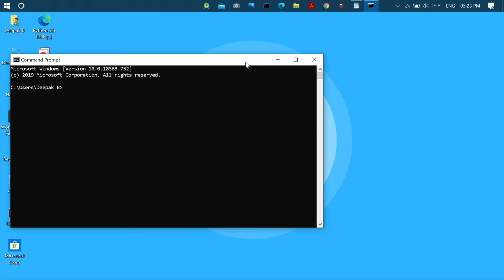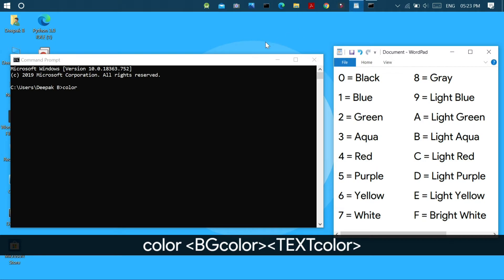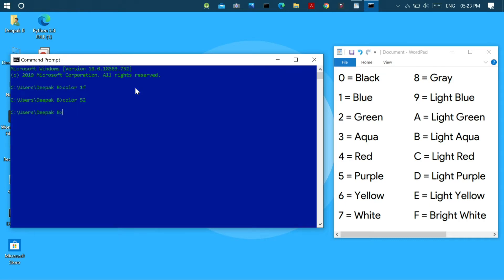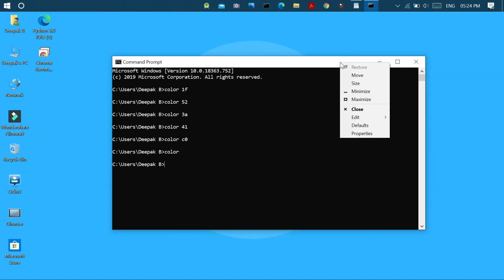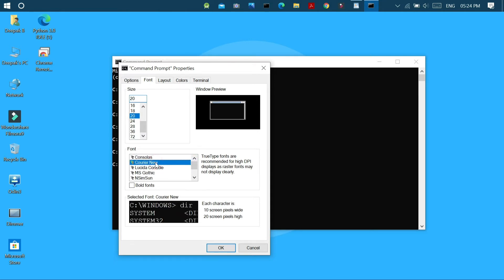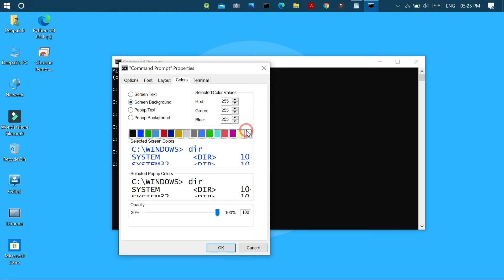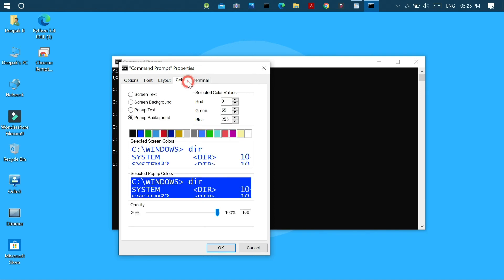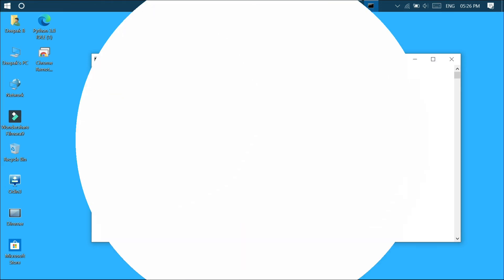Customize CMD on Windows PC | Adjust Font, Background and more...